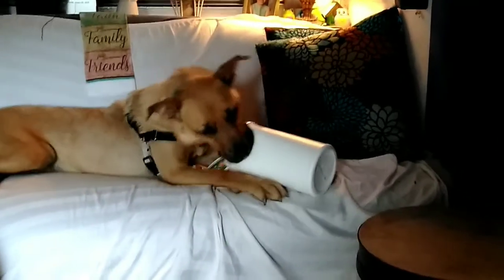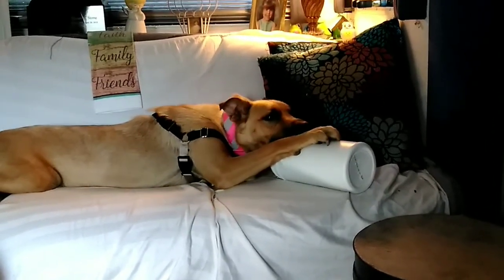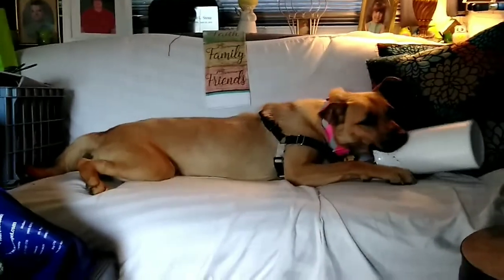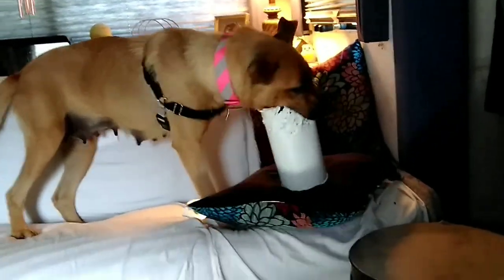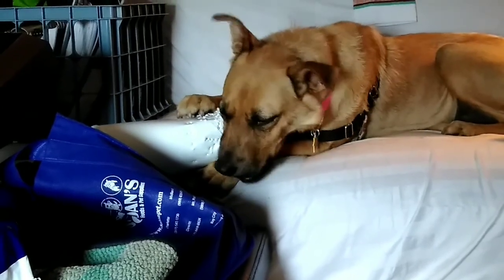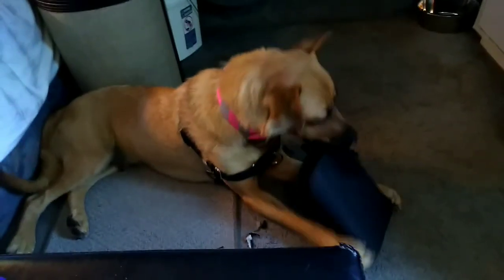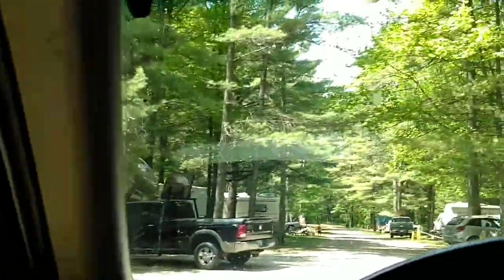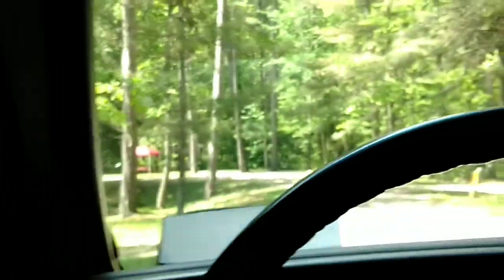May 26, 2018 Vlog #1532 - Plenty of Nuttin'